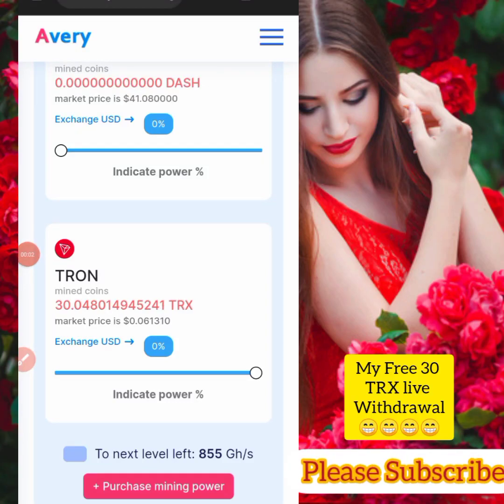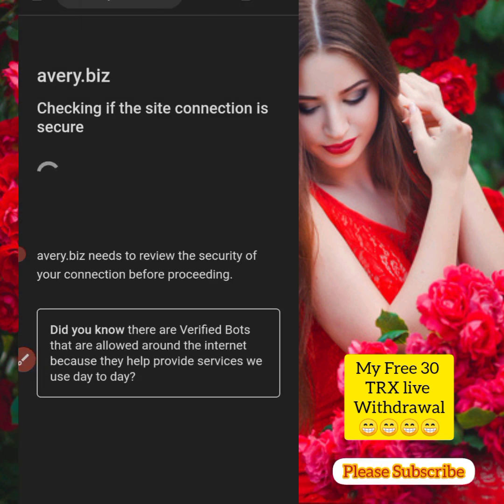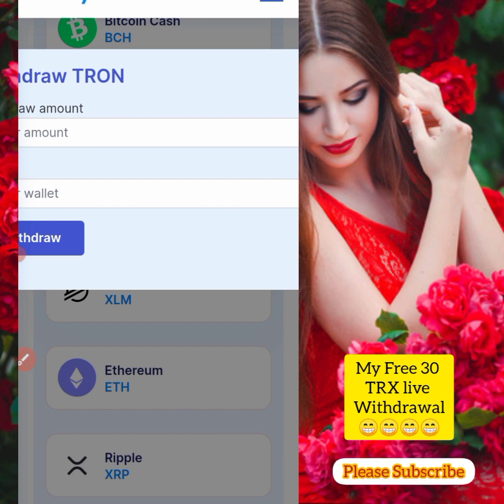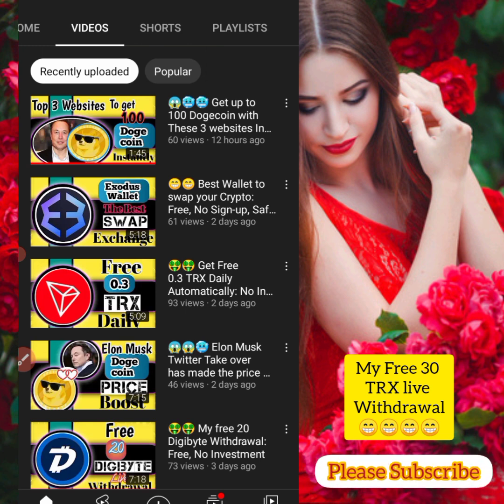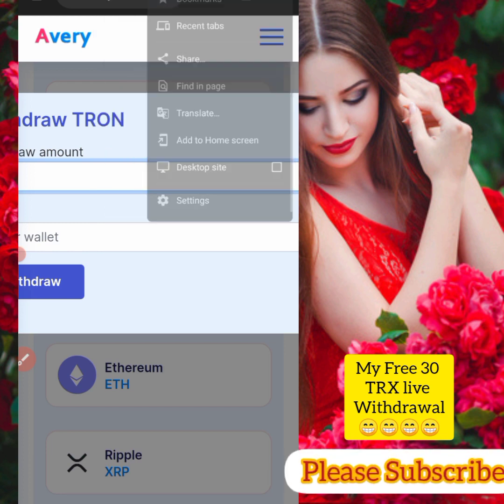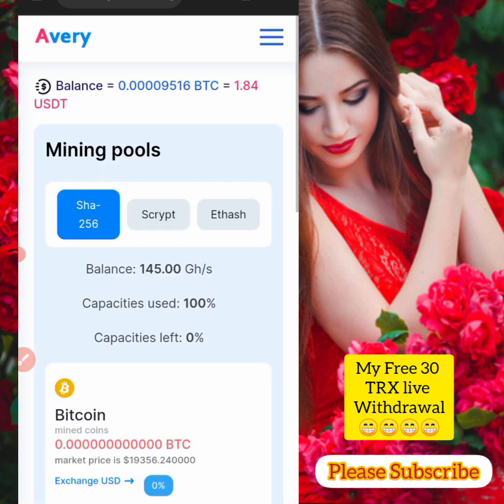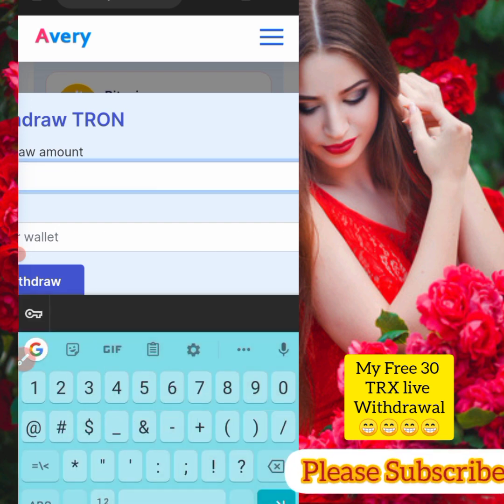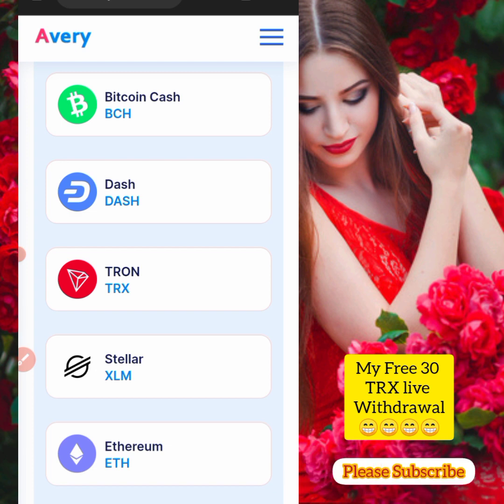🥰🥰 Free 30 TRX Live Withdrawal: Real or Scam?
Use the link to sign-up on the website